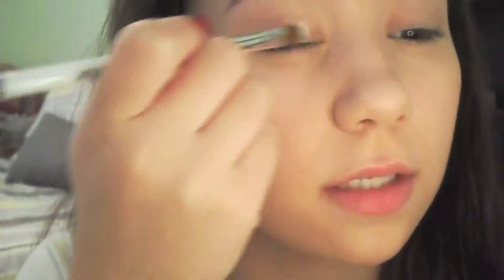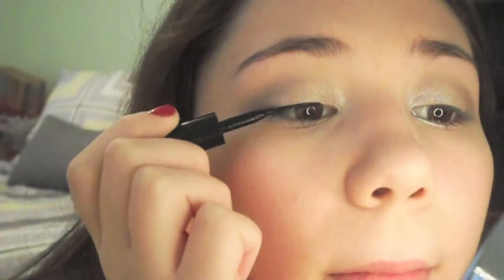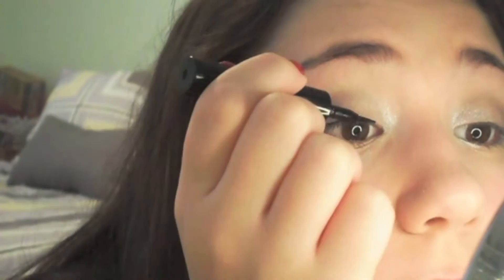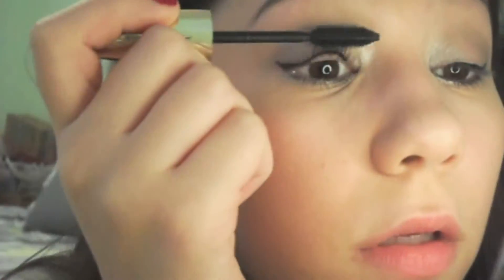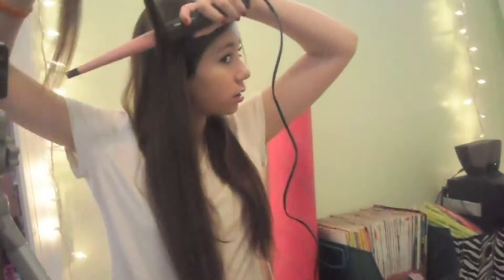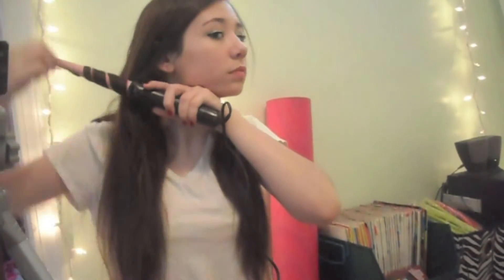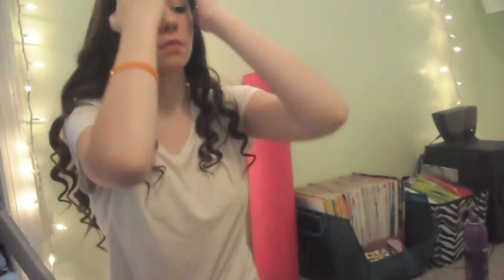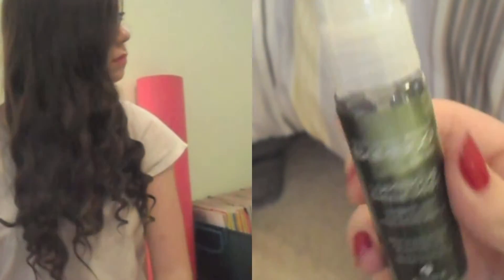Get Ready With Me #6: Jake Miller Concert!!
Thank you guys so much for Watchingg! i love you all sooo much! The concert was on November 10th if you were wondering(: I APOLOGIZE, I UPLOADED THIS LAST NIGHT BUT I HAD TO REUPLOAD IT! I TRYED TO UPLOAD THREE TIMES AND IT WOULDNT WORK sorry loviees!

xoxo,

Sami
Outfit Information:
Shirt: Tj Maxx
Leggings: Target
Bracelets: A bunch of random ones
Boots: ID Required
KEEK: heymynameisami